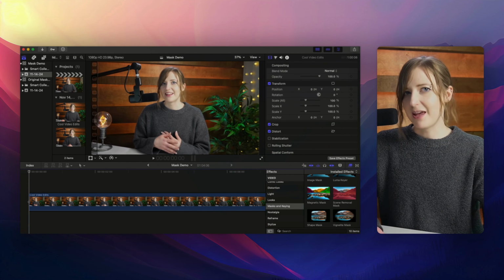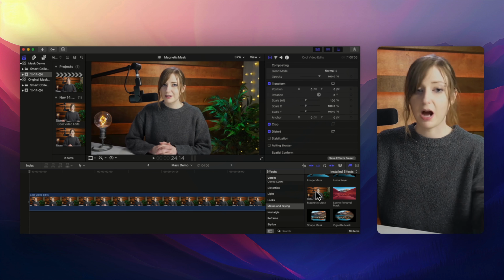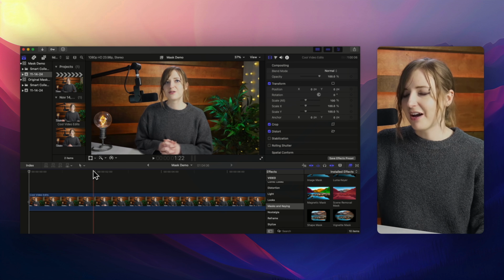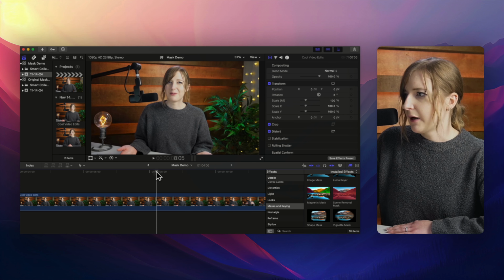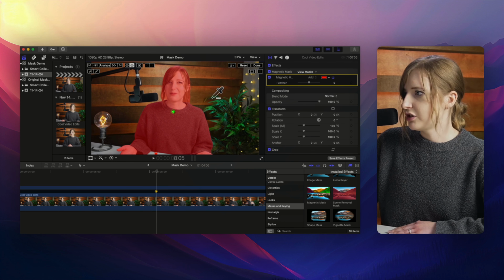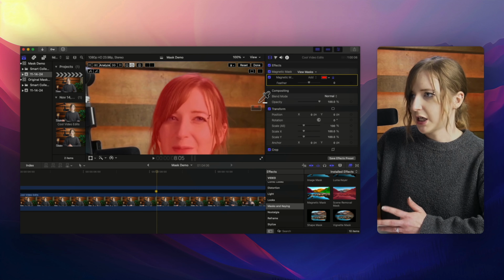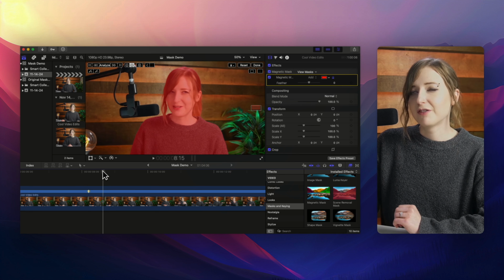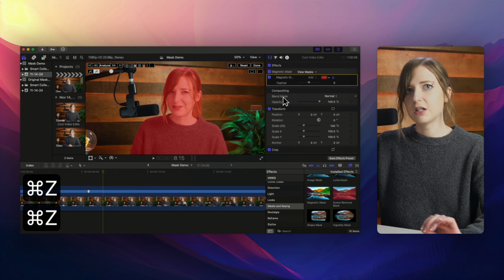Make A Simple Video Pop - Final Cut Pro 11's NEW Magnetic Mask Feature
A quick walk through of this feature and some ultra-practical ways to use it!

ABOUT US ➡︎ Marketing For Normal People was created by Logan and Sarah Crockett to help make digital marketing and the technology behind it fun and easy for anyone to understand. Grow an audience. Sell your work. Create systems to put it on autopilot.

OUR GEAR ➡︎ See what gear we use for YouTube + our business

ABOUT THIS VIDEO:

Discover how to take your Final Cut Pro 11 editing skills to the next level with the new Magnetic Mask. Sarah explains how to apply the mask, refine selections, and use it to enhance your videos with effects like background blurs and text layering. This tutorial covers practical applications perfect for creators looking to polish talking head videos or add creative flair to their content. Get inspired to experiment with this versatile feature and elevate your video production!

Go make something amazing.